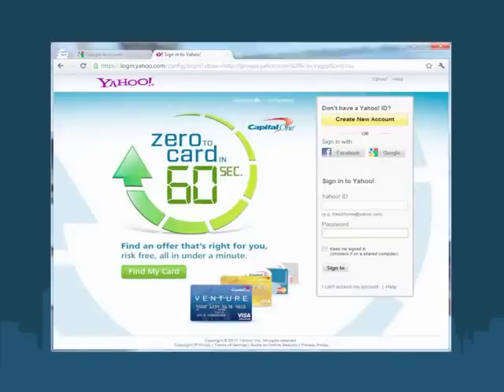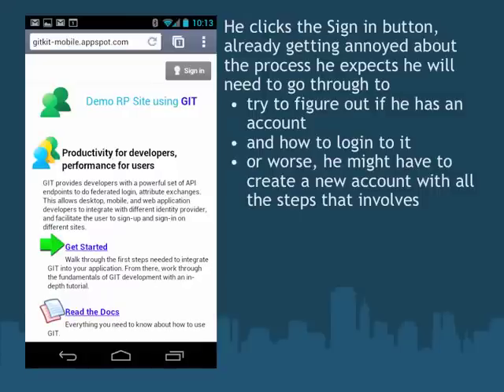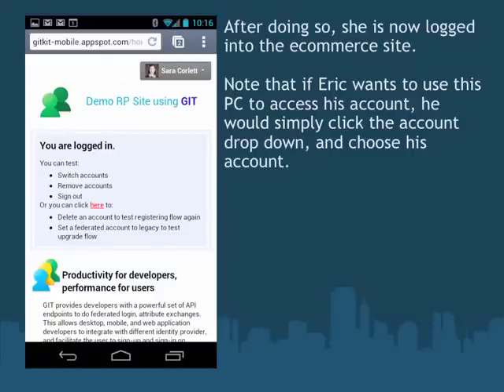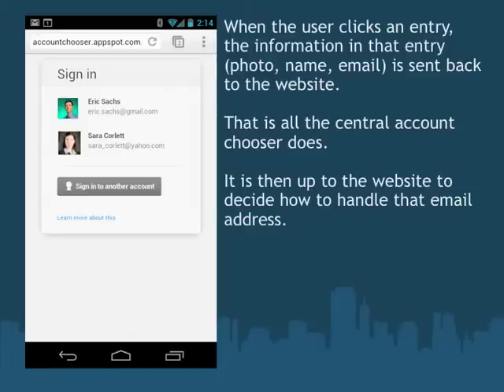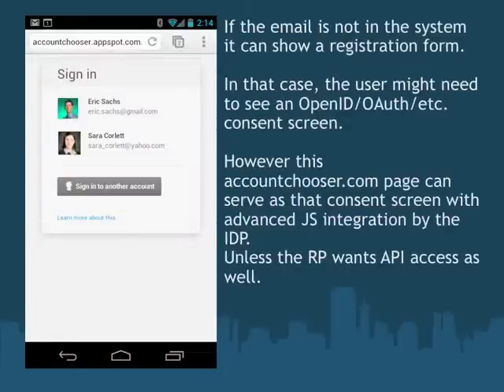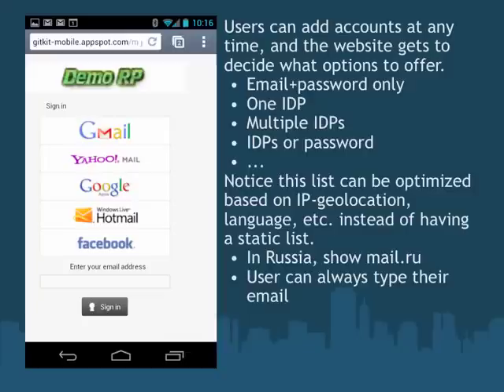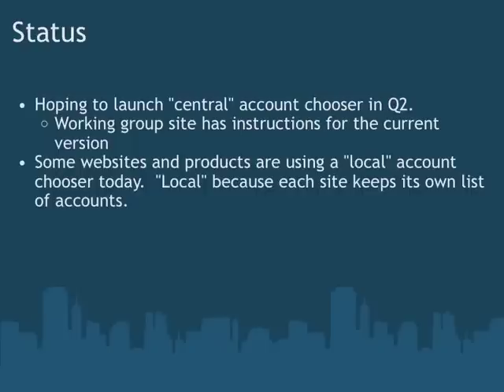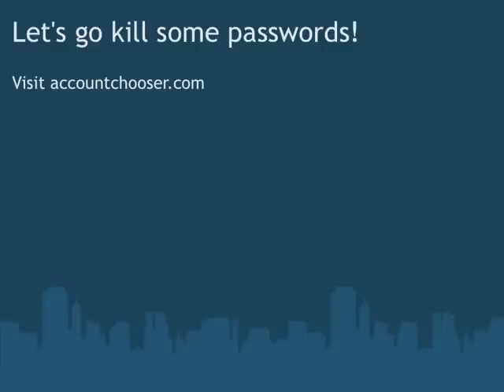Account Chooser Jan 2012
Account Chooser update for January 2012